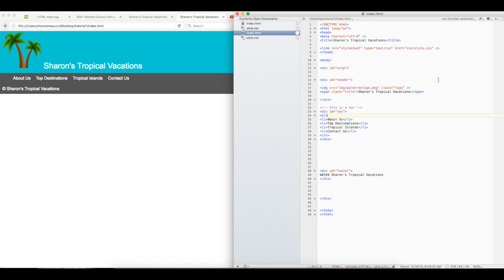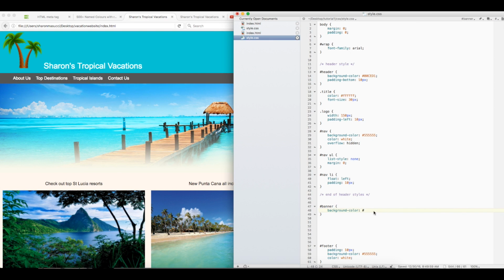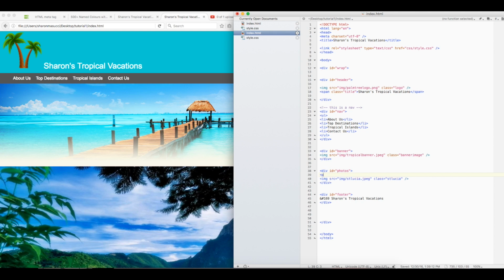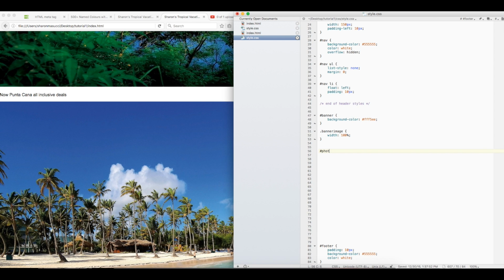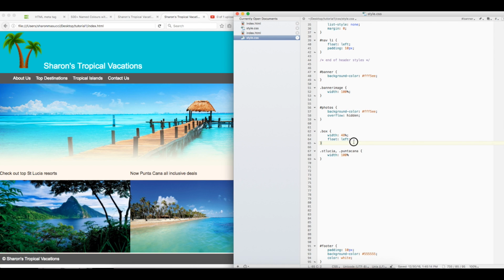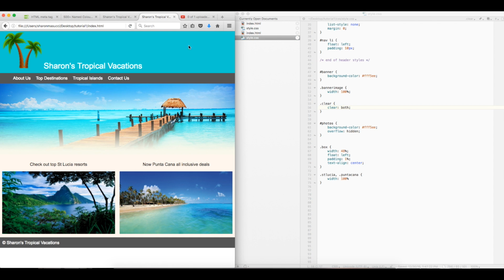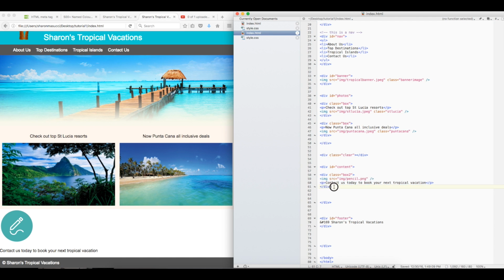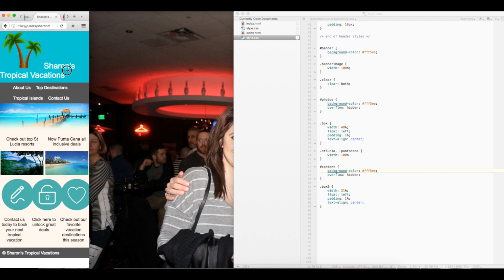How To Code: HTML & CSS - Website Content + Floating Divs | Beginner Tutorial Part 2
Today I am showing you how to code a basic HTML and CSS website tutorial.
Part one: Consists of basic information on how to code HTML and CSS as well as the beginning layout of our example webpage.

My Education and Background:
I have a certificate in web development as well as a degree in marketing where I took various programming classes as electives. I have worked both as a web developer and as a email developer.

Leave me any questions you have down below and LIKE this video if it was helpful!